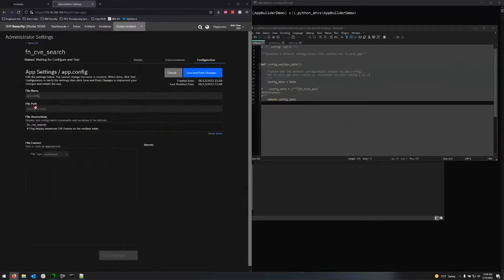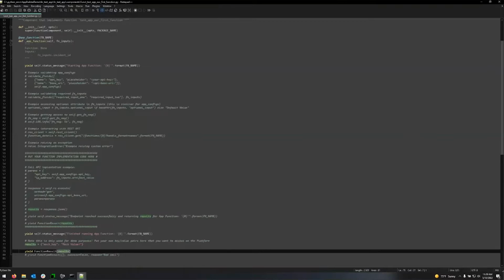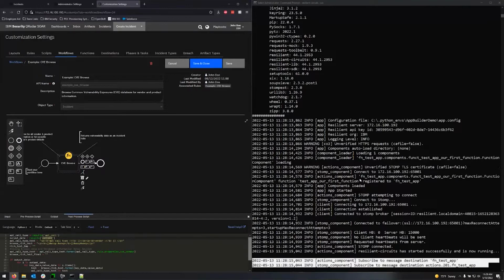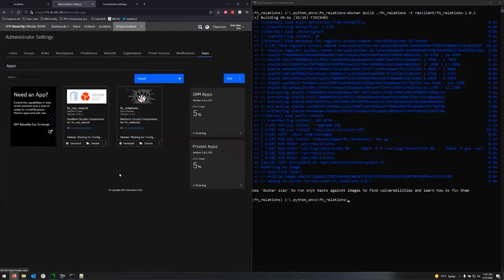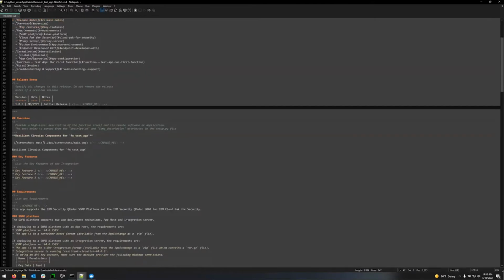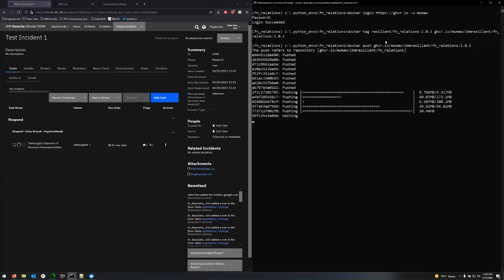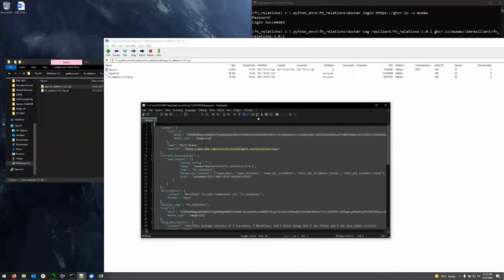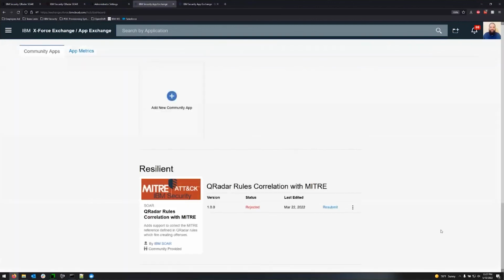IBM SOAR - App Builder 302: Building, Testing, and Deploying an App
Welcome Security Gurus. Join us for this series where we discuss the makings of IBM Security SOAR as well as discuss setting up and configuring Python for API interactions and App building for AppHosts (integrations). Thanks!

In today's session, we cover the building and testing an app for deployment.